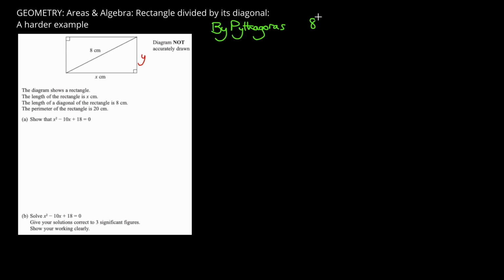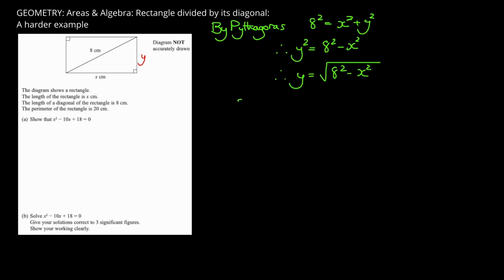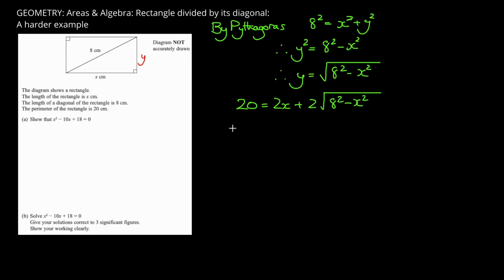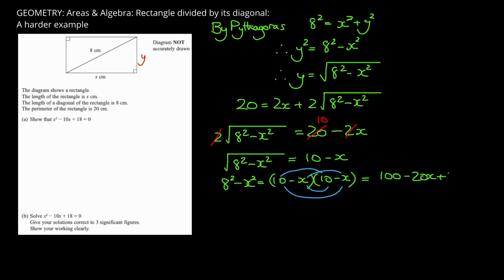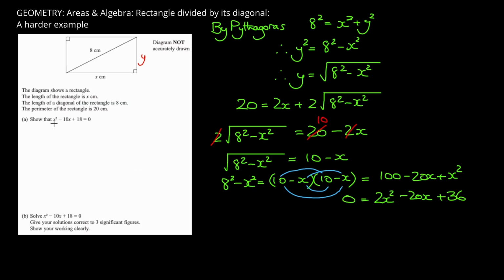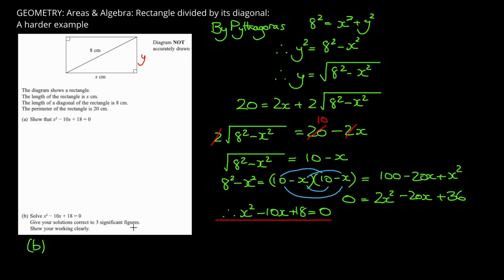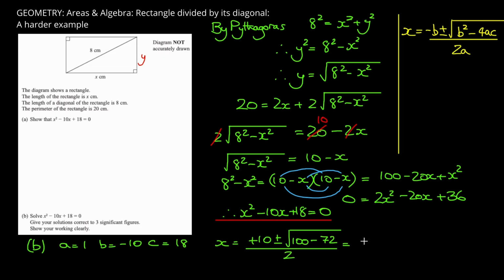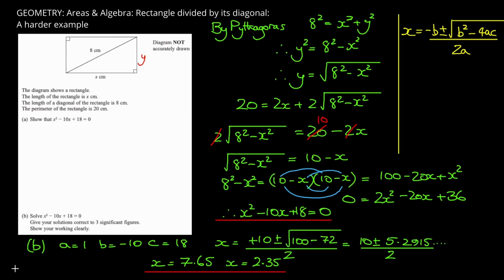7. GEOMETRY: Areas & Algebra: Rectangle divided by its diagonal: A harder example